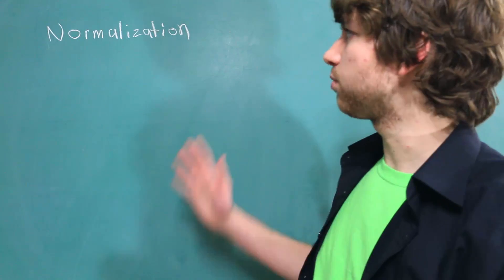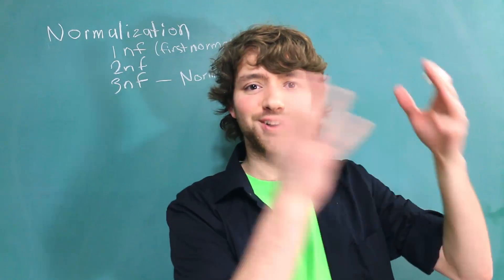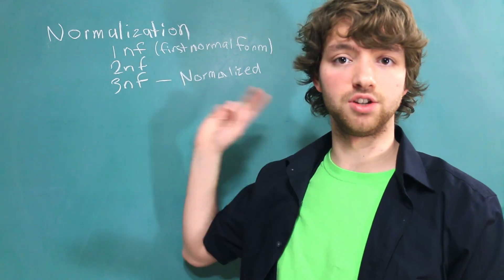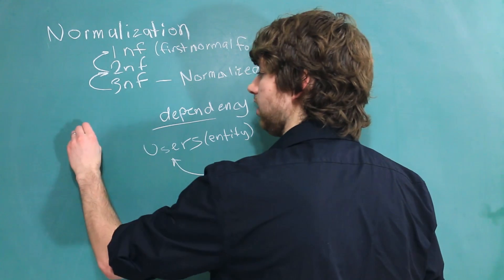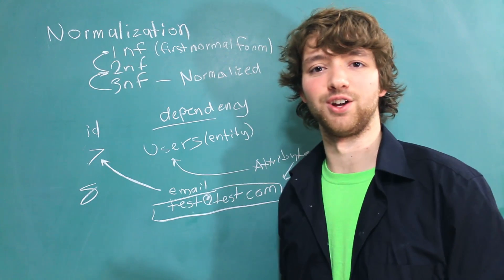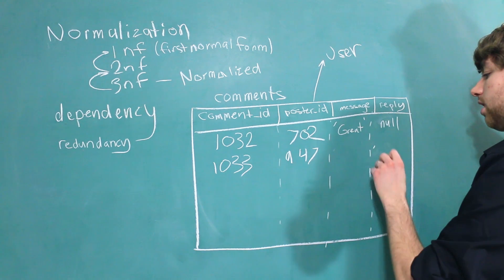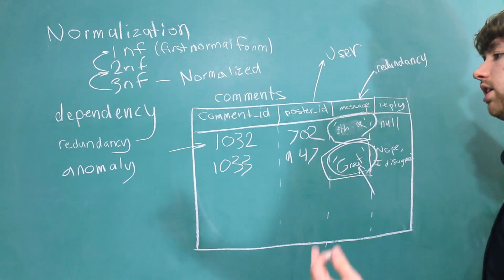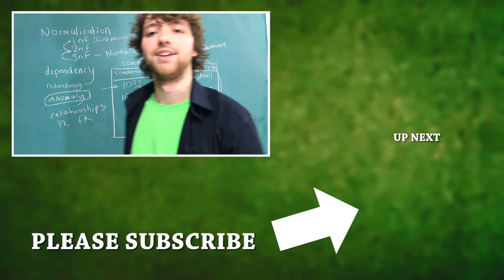MySQL 18 - Intro to Normalization